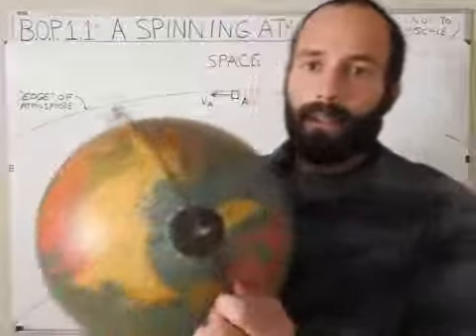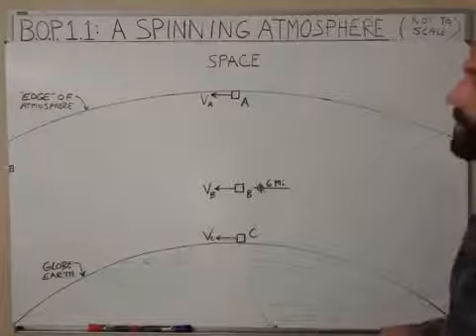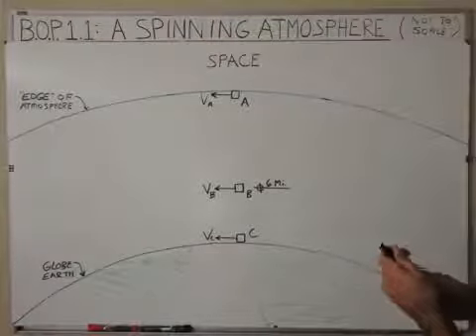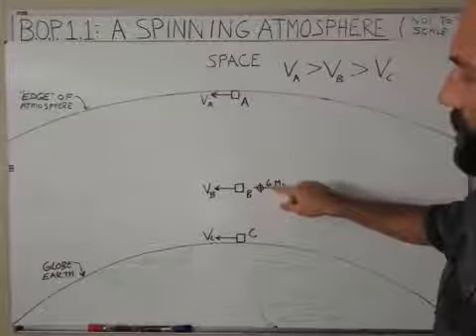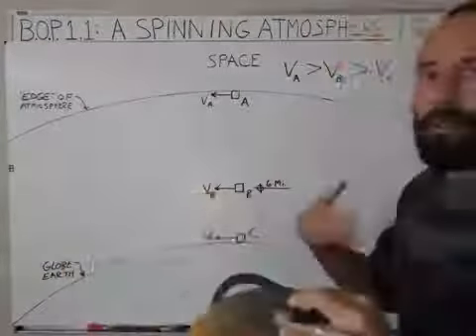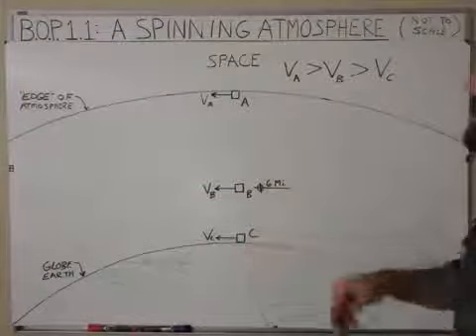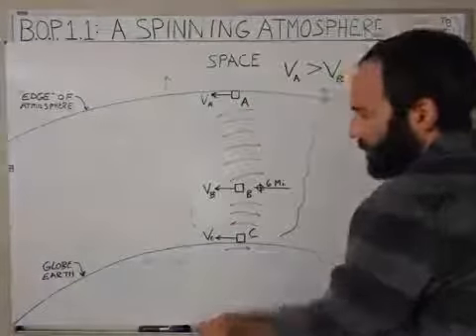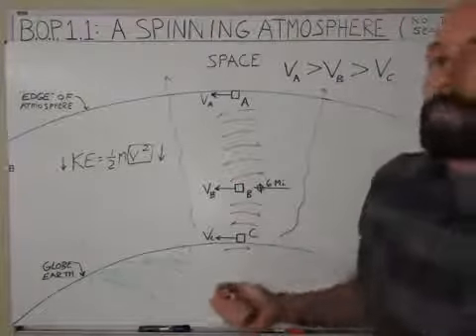Ball's Out Physics Episode 1.1 A Spinning Atmosphere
Originally created and uploaded by Brian Mullin. 2017.
Do you recall as a child being told facts that you just did not believe? Seemed impossible? That is because most of what we are taught and told about our reality is false. Contrived to keep us under a spell."Your living in a dream world Neo"